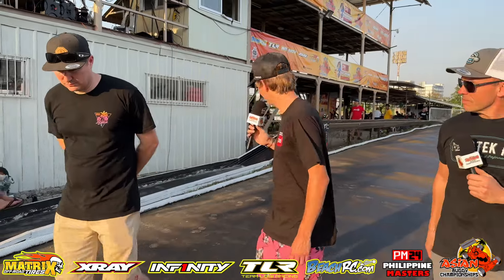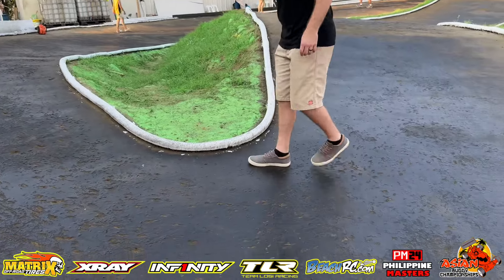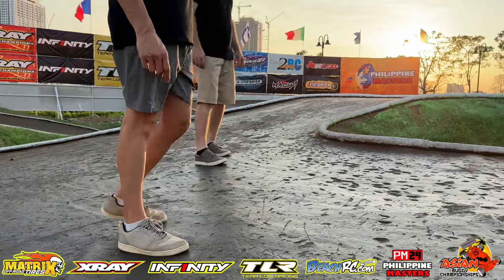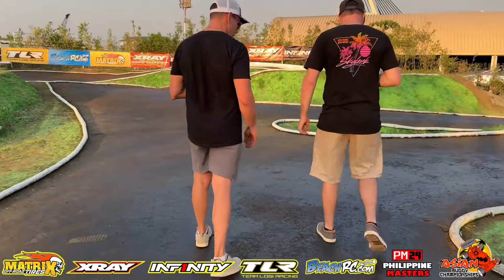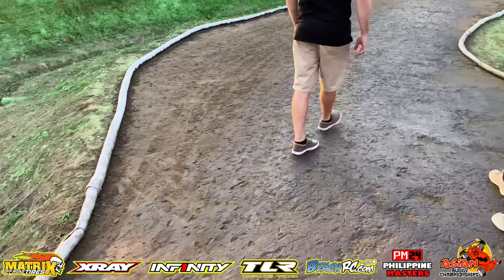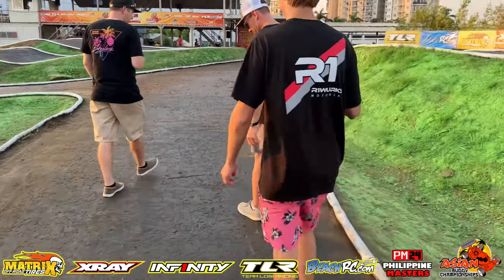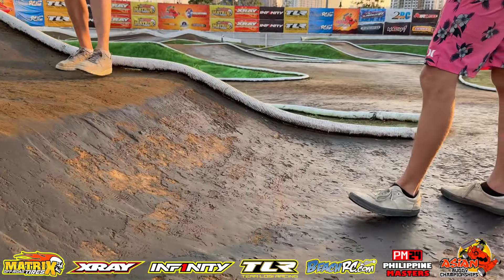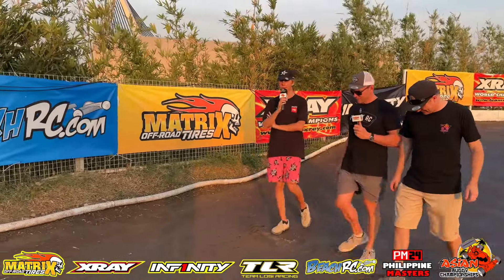PM24 Track Walk